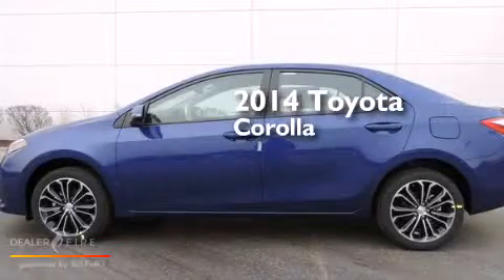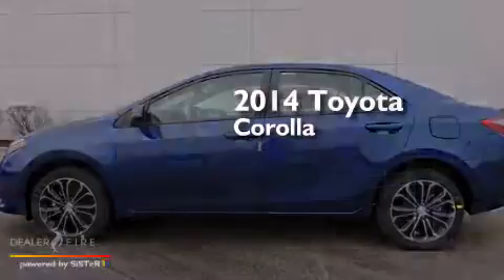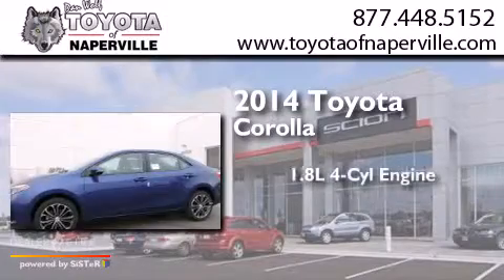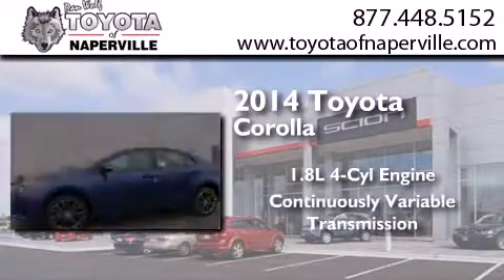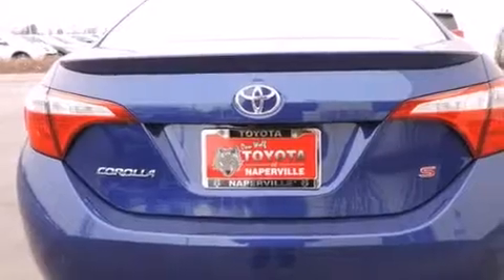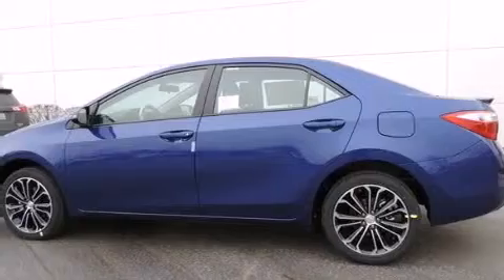2014 Toyota Corolla Napervillle IL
We have been honored to serve the Napervillle IL area , we promise that your experience at our dealership will exceed your expectations ! Year : 2014 Make : Toyota Model : Corolla Engine : 1.8l i4 dohc dual vvt-i Trans . Napervillle , IL 60540